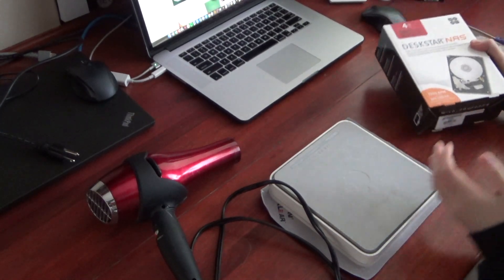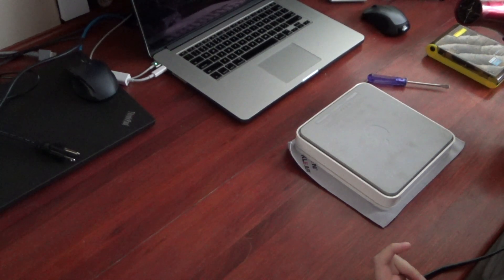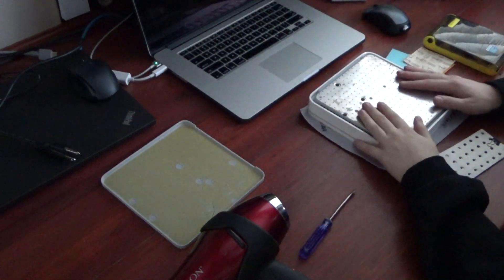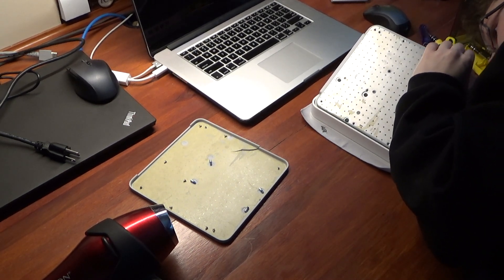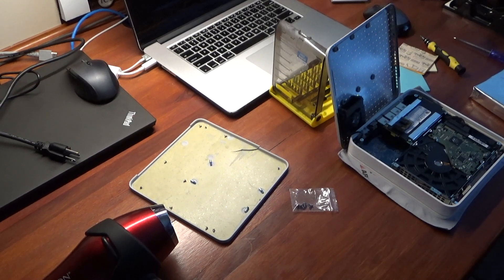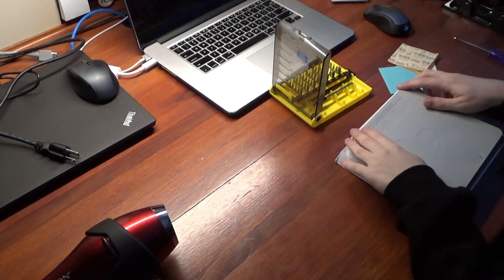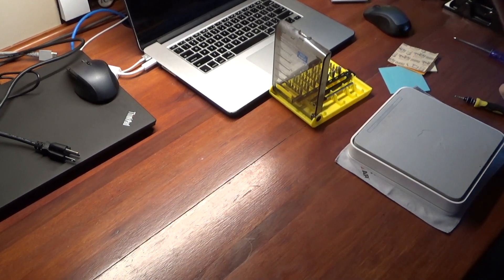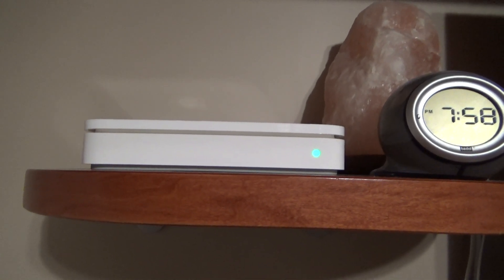Apple Time Capsule 4TB Hard Drive Upgrade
In this video, I upgrade a third-generation Apple AirPort Time Capsule from the original 1TB hard drive to a brand-new 4TB NAS drive. The hard drive is used is the HGST DeskStar NAS 4TB, which can be found here on Newegg